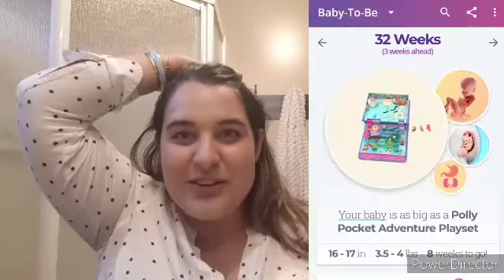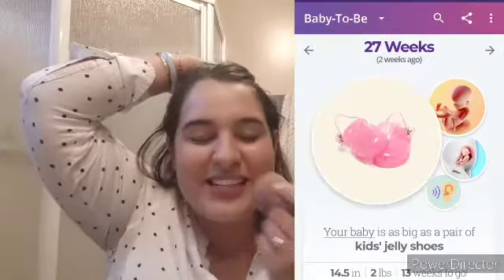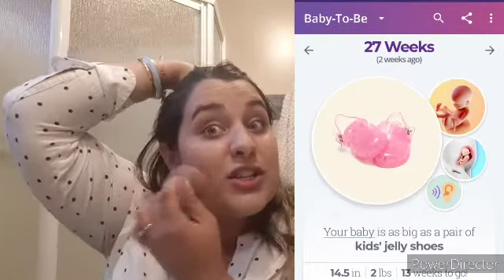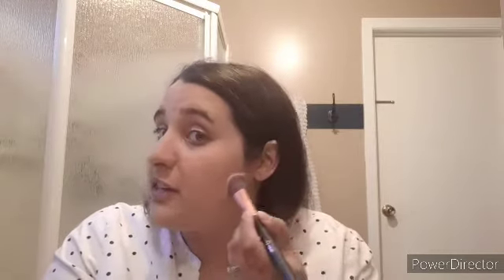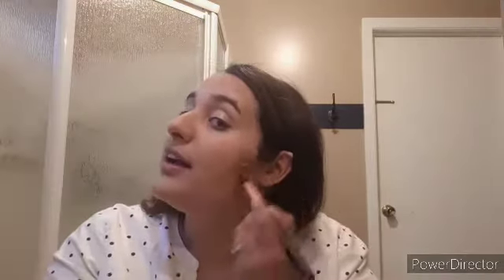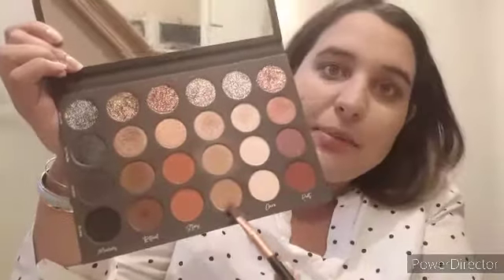thirdtrimester New Makeup Routine and Pregnancy Updates! Let's Chat!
Hello everyone!

I'm hanging out getting ready for a date night with my husband and answering some typical pregnancy questions! Come and join me!

joannaheiditait